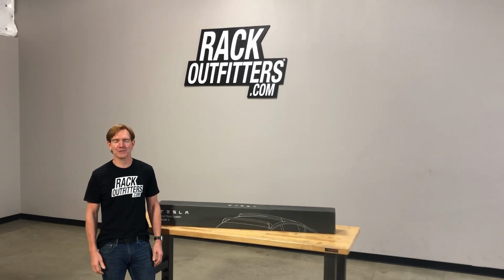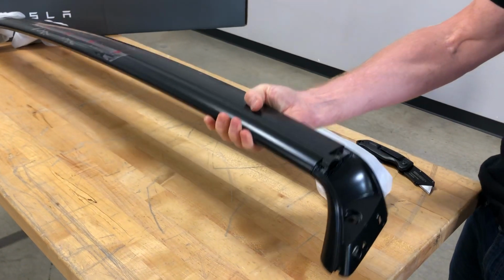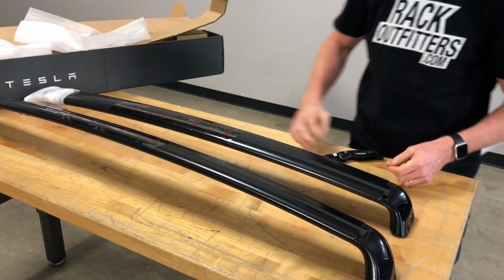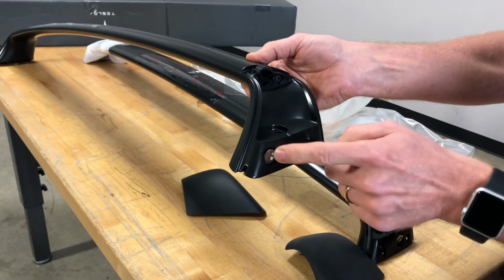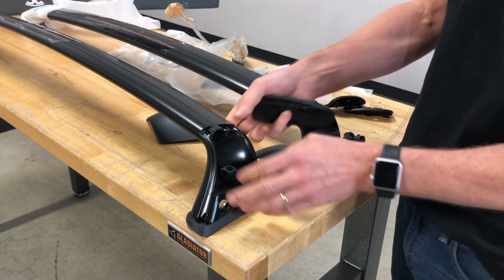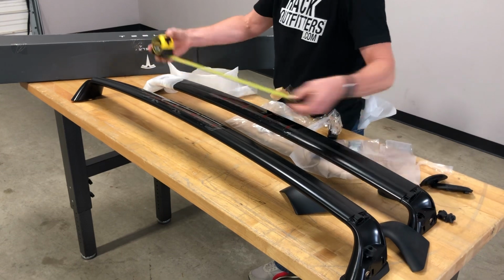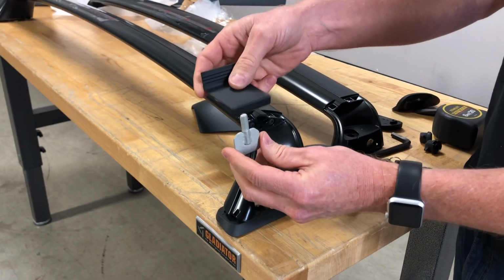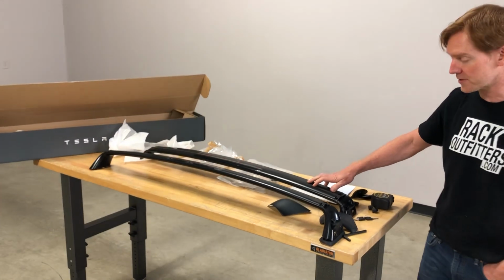Tesla Model 3 Roof Rack System Unboxing and First Impressions